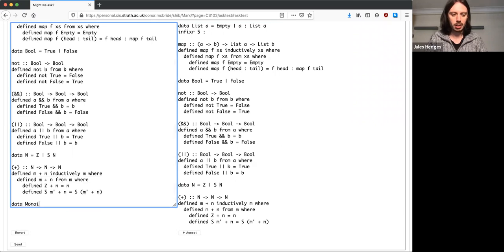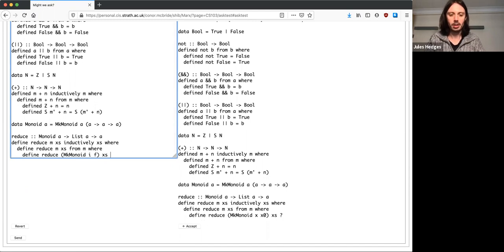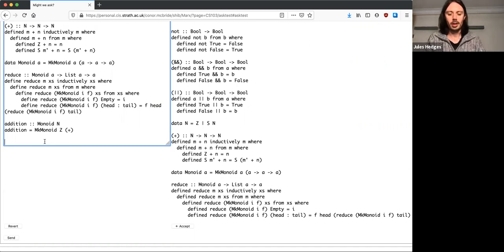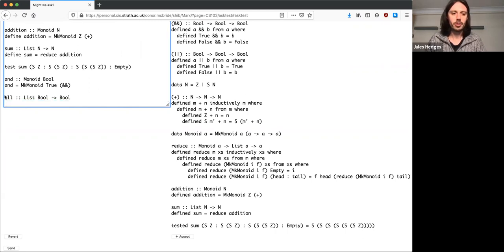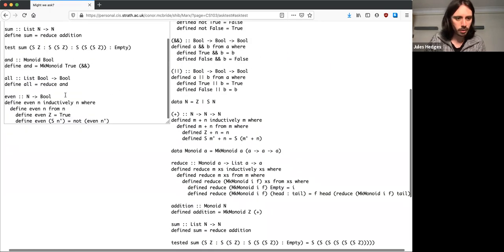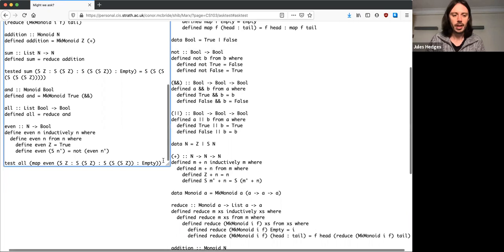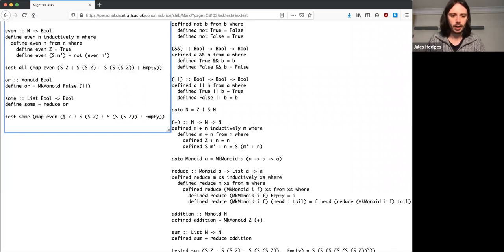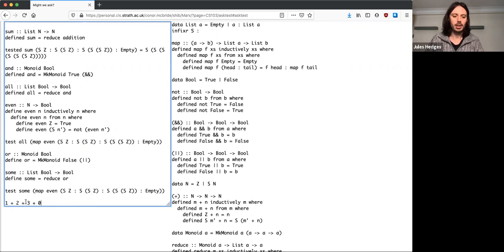CS103 semester 2 (2021) - week 8 exploration 2